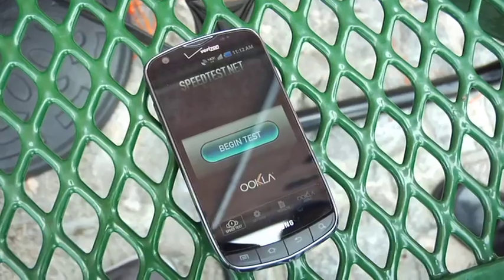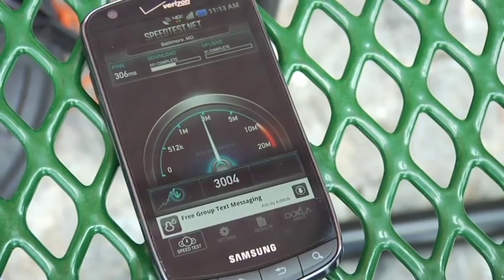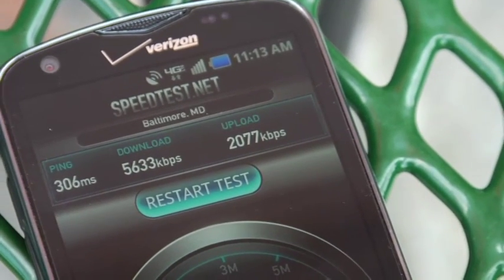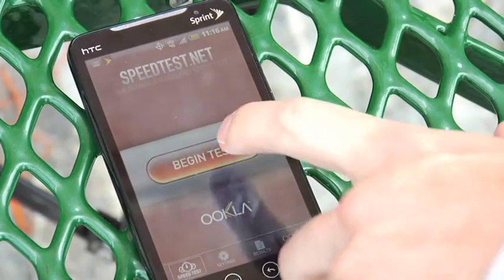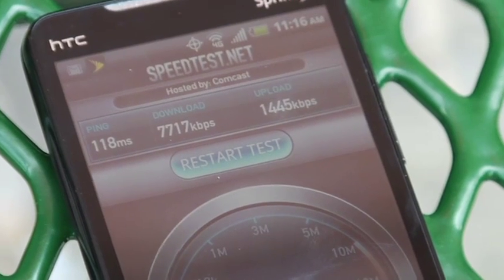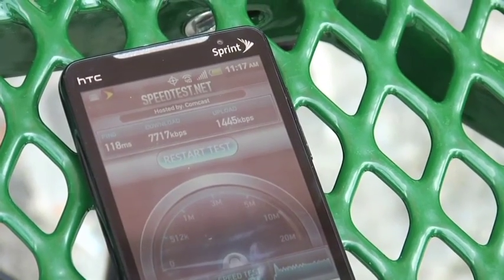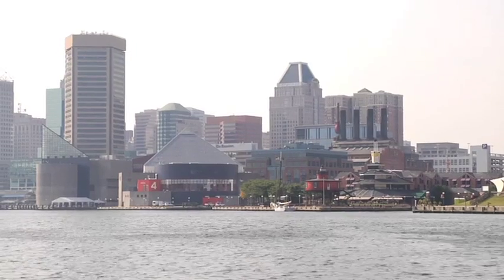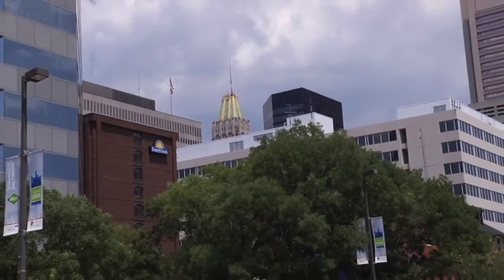Baltimore 2011: Verizon LTE vs Sprint WiMAX Speed Test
See if we can achieve the promised download/upload speeds from both these major carriers in Baltimore's Camden Yards. Note: The goal is to test what the average consumer would get in a given location, not necessarily to compare the two.